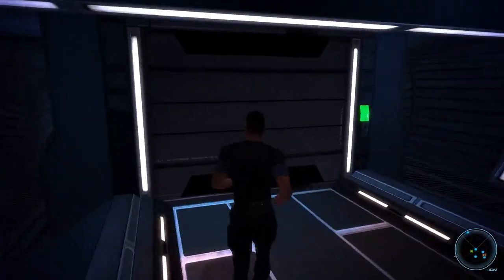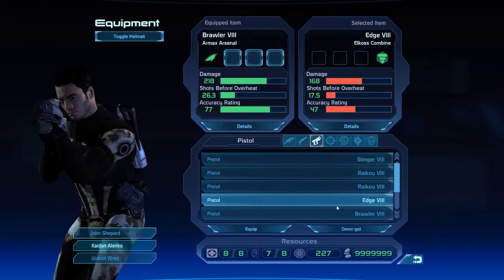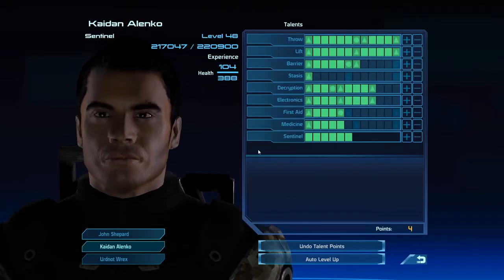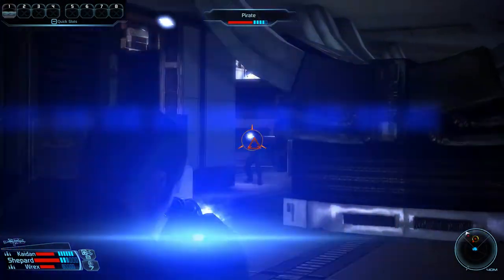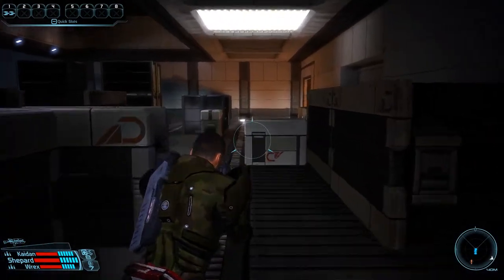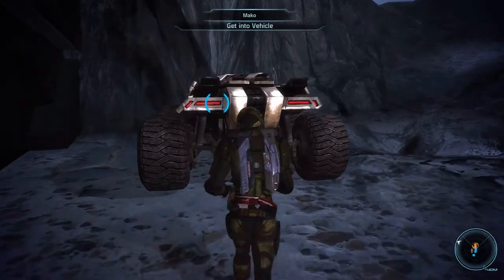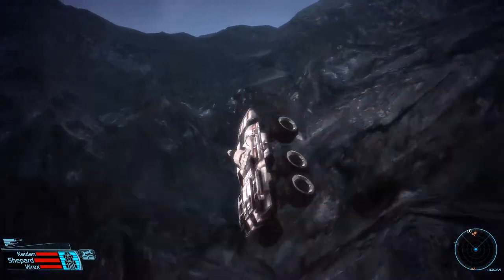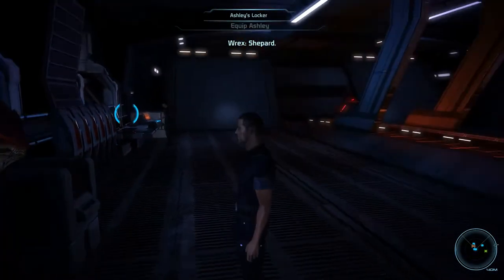Tuntau: Wrex’ Family Armor - Mass Effect 1 Insanity Walkthrough Part 50 [100% Completionist]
We stick to the squad member assignments in this part of our Completionist Mass Effect 1 Insanity Walkthrough as we complete the “Wrex: Family Armor” assignment. Wrex’ ceremonial family armor has gone missing and has somehow made it into the hands of Turian pirate Tonn Actus. To reclaim his family armor, Wrex wants us to confront Actus in his hideout on Tuntau in the Argos Rho cluster. Of course, Actus is not willing to part ways with Wrex’ family armor so we have to fight our way through him and his pirate companions. After a long and tedious battle we finally reach the upper area of Actus’ pirate base where we find Wrex’ family armor locked in a wall safe. Wrex seems happy but once again he is rather short-spoken about the whole thing…

Missions & Assignments (partly) covered and/or completed in this episode:

• Wrex: Family Armor

In this Completionist Mass Effect Insanity Walkthrough we try to beat the all Mass Effect missions and assignments on Insanity difficulty. That means we need to strategically plan missions by selecting a suitable squad with weapons that fit them. We will use tactics and strategy to survive and finish every single mission and assignment without using glitches like the famous “Therum Mining Laser XP Glitch”. To fully make this a completionist playthrough we will also collect all codex entries, weapon and armor licenses, grenade and medi-gel upgrades. We will visit every system, survey every planet and collect everything there is to collect. When the time is right, we will also complete both the Pinnacle Station DLC and the Bring down the Sky DLC.
Whenever possible we will also try to grab all achievements – unfortunately however, the list of Mass Effect achievements is impossible to complete in a single playthrough, so we won’t be focusing too much on them. You can find a list of all achievements (including DLC) covered in this insanity walkthrough at the bottom of the video description.

► Click here for the full Mass Effect playlist to watch all episodes of this Completionist Insanity Walkthrough

Mass Effect is a science fiction action role-playing third-person shooter video game developed by the Canadian company BioWare and released for the Xbox 360, PlayStation 3, and Microsoft Windows PCs. It is the first game of the Mass Effect series, taking place within the Milky Way galaxy in the year 2183. Mass Effect was released in 2007 and has received much praise for its story-telling and the depths of the Mass Effect universe.
In the game we play as Commander John Shepard of the Human Systems Alliance who is faced with the trivial task of saving the galaxy.

List of achievements covered in this Mass Effect Insanity Walkthrough:

• Completionist
• Tactician
• Distinguished Service Medal
• Medal of Heroism
• Honorarium of Corporate Service
• Council Legion of Merit
• Medal of Valor
• Power Gamer
• Spectre Inductee
• Search and Rescue
• Charismatic
• Paramour
• Paragon
• Renegade
• Dog of War
• Geth Hunter
• Scholar
• Medal of Exploration
• Rich
• Pistol Expert
• Assault Rifle Expert
• Bring down the Sky DLC: Colonial Savior
• Pinnacle Station DLC: New Sheriff in Town
• Pinnacle Station DLC: Best of the Best
• Pinnacle Station DLC: Undisputed

The achievements “Long Service Medal” and “Extreme Power Gamer” require two playthroughs of Mass Effect, while the “Distinguished Combat Medal” achievement needs to be unlocked to be able to play on Insanity difficulty. Therefore those three achievements are not listed above. It is however possible to accumulate 75% of both Paragon and Renegade points in one playthrough, so both achievements are listed. To get the various ally achievements (complete min. 45 assignments with the same squad mates) we would once again have to play through the game several times, so while we might unlock one or two of them by natural progression, they are not a focus of this walkthrough and therefore not listed above. The ability mastery achievements (Lift mastery, Barrier mastery etc.) are only unlocked if the abilities are used by Shepard himself. Since our Commander Shepard is a soldier who does not have access to any of those abilities, the related achievements are excluded from the list above.

All Mass Effect gameplay for this playthrough on insanity difficulty was recorded on the PC at 1080p.